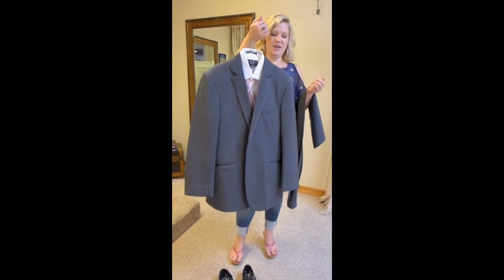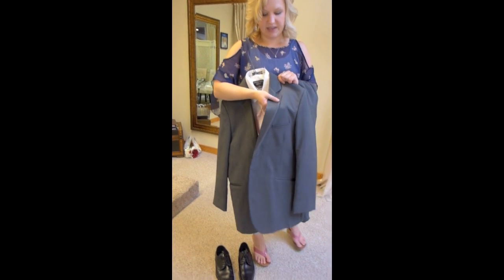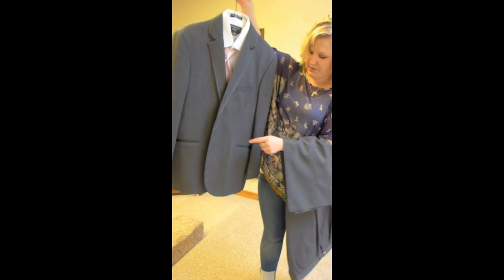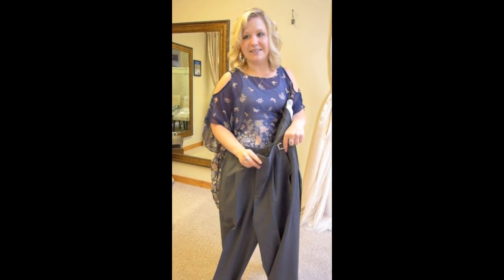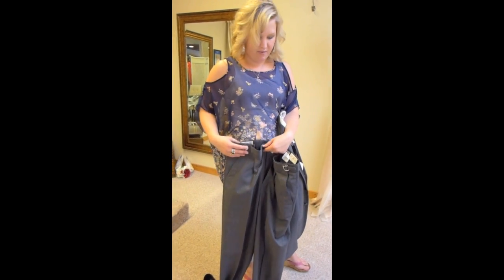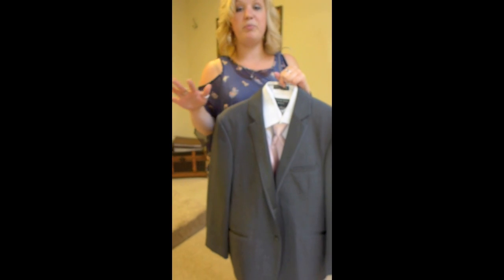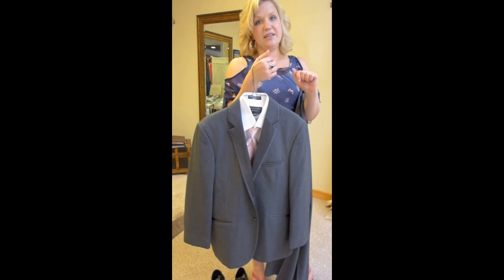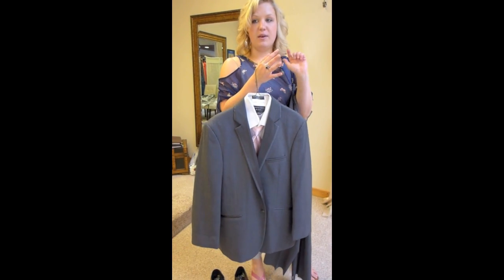Steel Grey by Jean Yves at Body Essentials Clothing, Bridal & Bath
Dare to be different when you choose the Steel Grey tuxedo. Crafted in a soft, super fine wool blend, the satin notch lapel with a self-fabric edge is what makes this look unique. Perfect for formal and semi-formal occasions. Choose matching pleated or flat front trousers to complete the look.